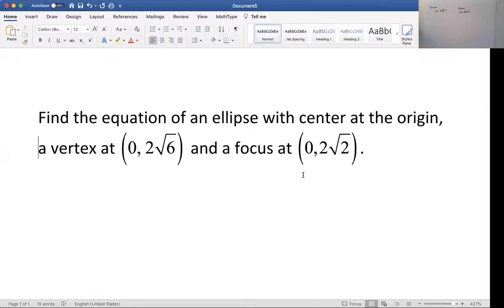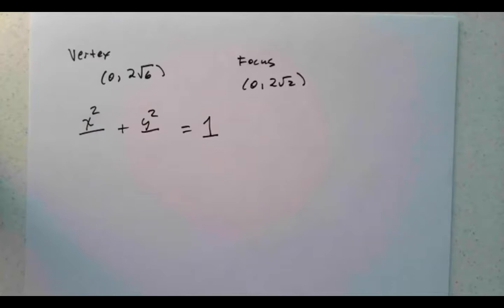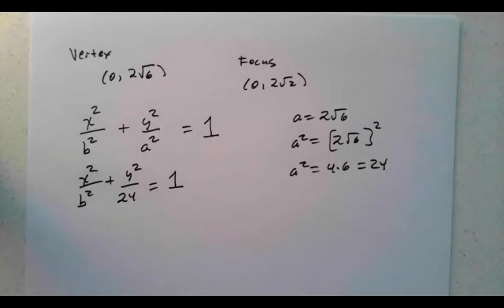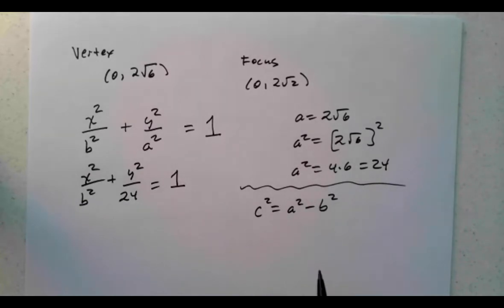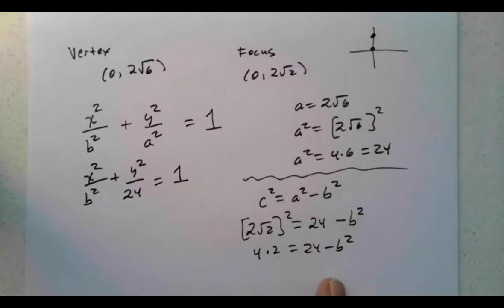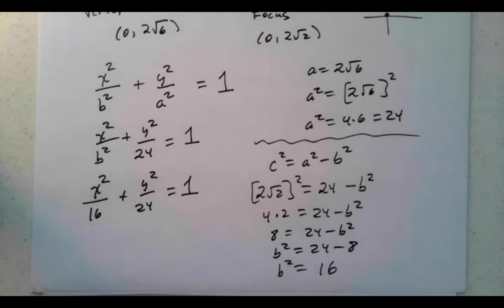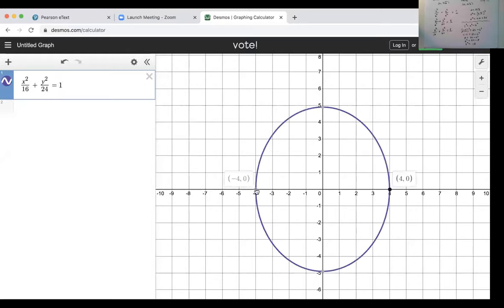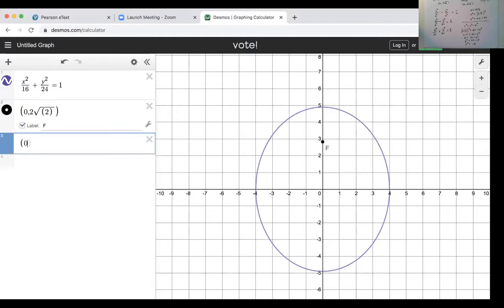Construct an Equation for an Ellipse